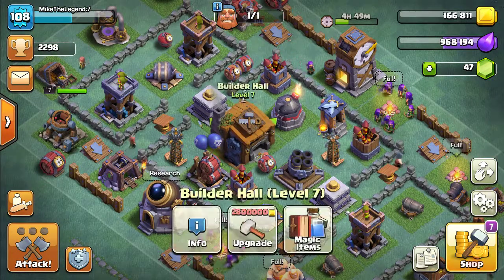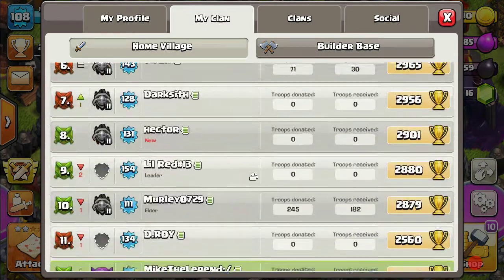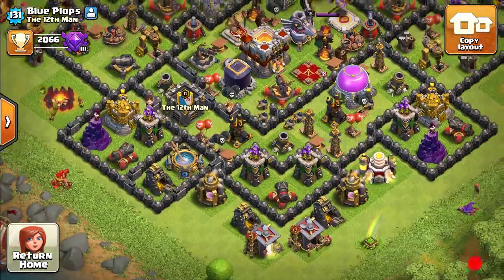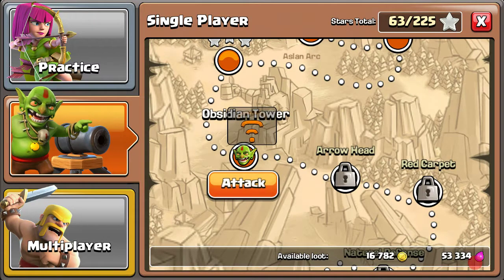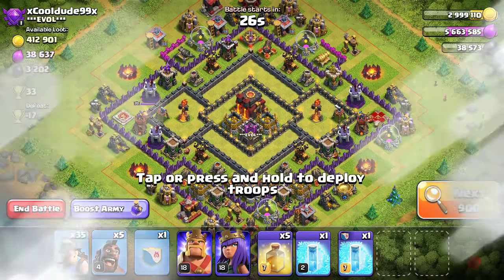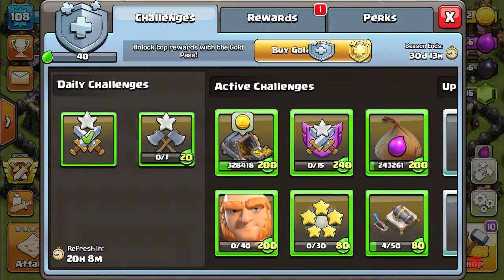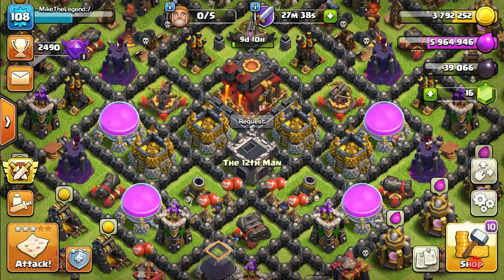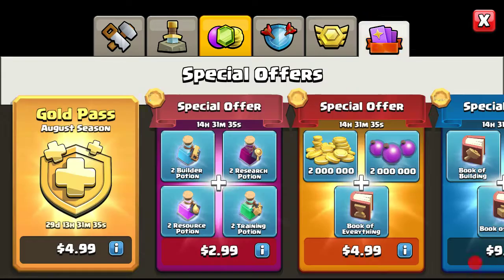Clash of Clans(Overview)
Finally did a video on clash of clans what's next?!
Clash of Clans for life!!